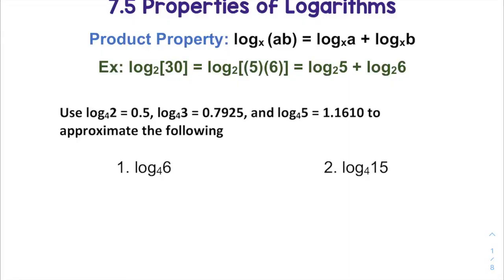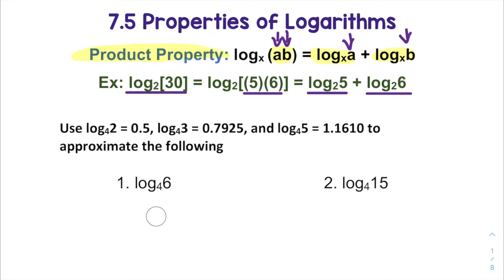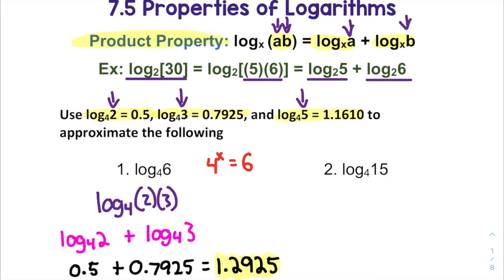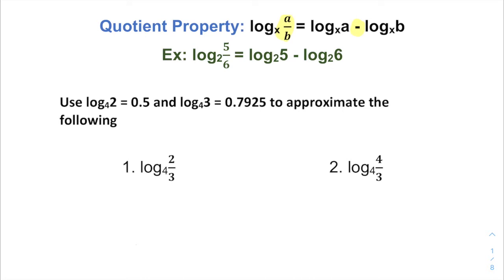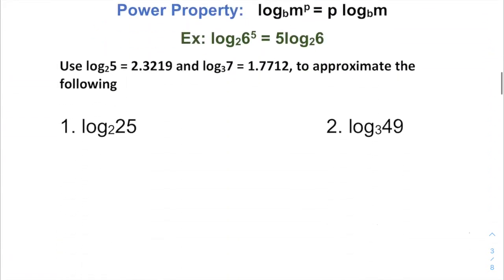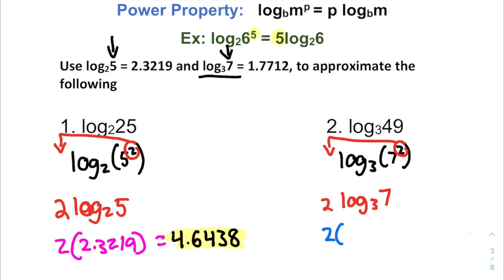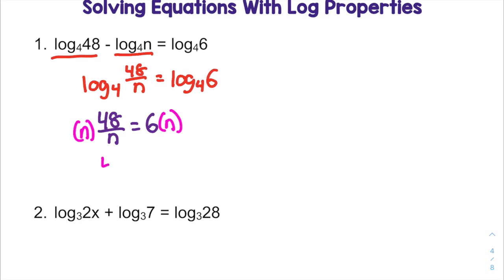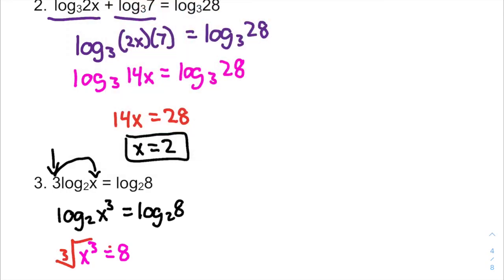7.5 Log Properties